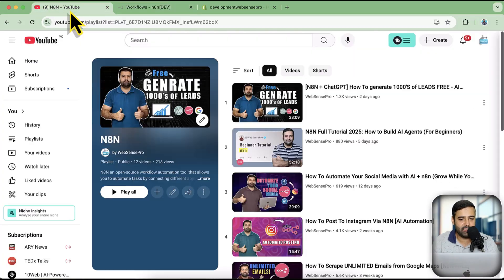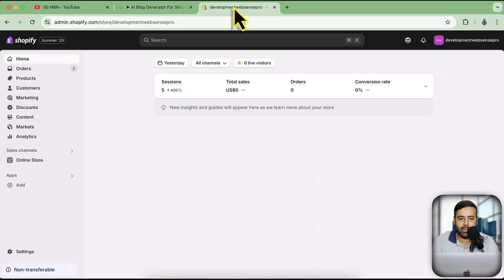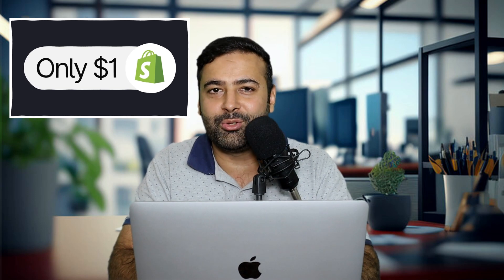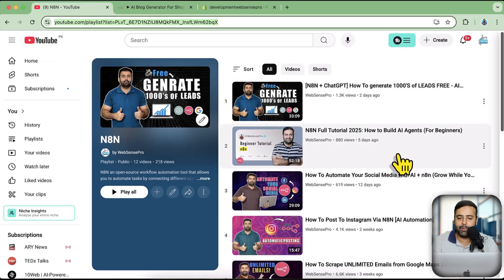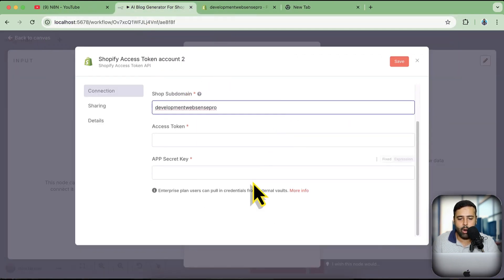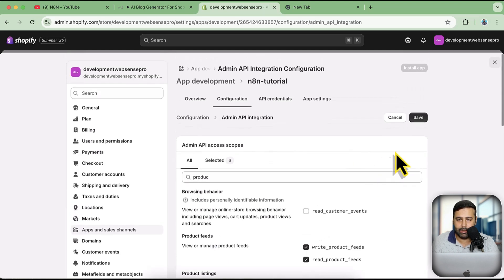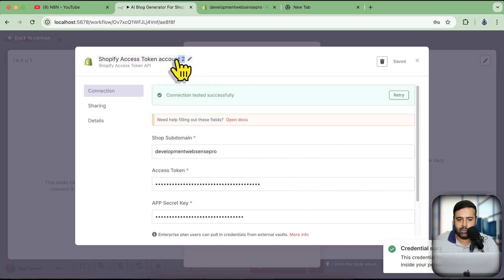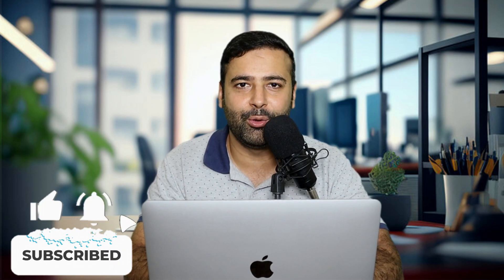How To Connect Shopify with N8N [AI Automation]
Welcome back to WebSensePro! In this tutorial, I’ll show you how to connect N8N (a powerful, open-source automation tool) with your Shopify store to extract product data, manage orders, and more—without writing a single line of code!

🔹 What You’ll Learn:
✅ What N8N is & why it’s great for automation (100% free & open source!)
✅ How to generate Shopify API keys & connect them to N8N
✅ Extracting product data instantly using N8N workflows
✅ Future tutorials: Automating blog posts, orders & more!

Video Timestamps:
00:00 - Intro & What is N8N?
01:30 - Demo: Pulling Shopify Products in N8N
02:38 - Bonus: Shopify $1/month Deal & Discount App
05:10 - How to Get Shopify API Keys
06:15 - Connecting Shopify to N8N (Step-by-Step)
08:30 - Conclusion

If you are looking to get help related to AI Automation, feel free to reach us out